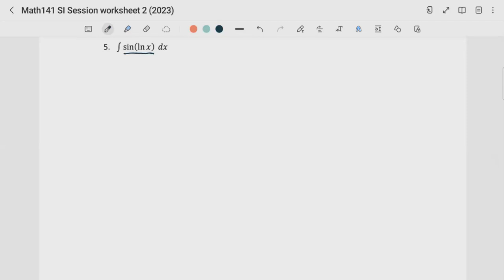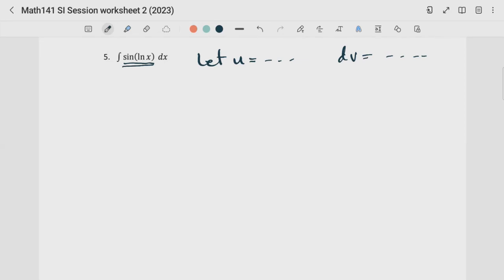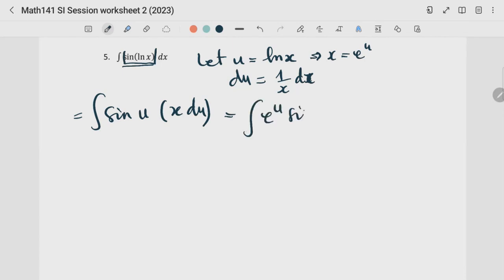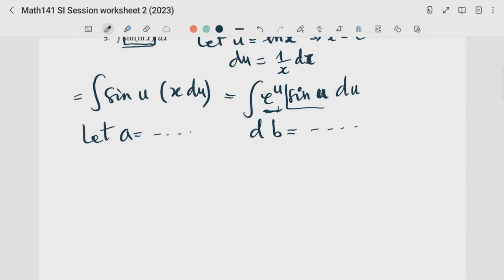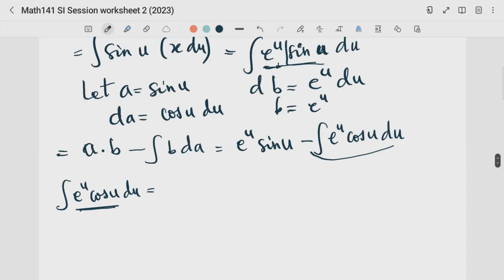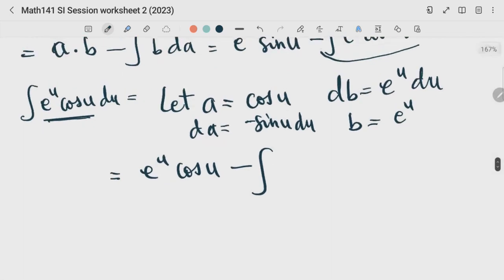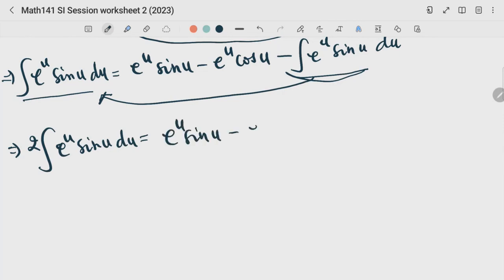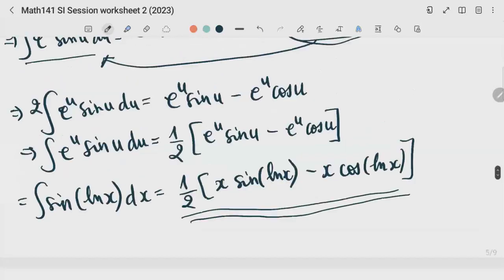MATH141 SI Session 3 Part 2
In the second of the video, we look at more problems on integrals.